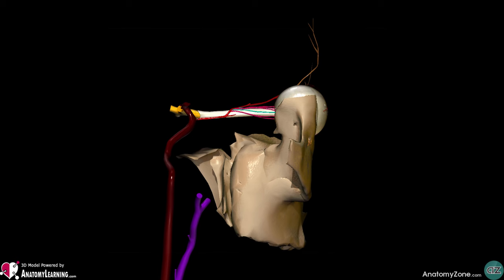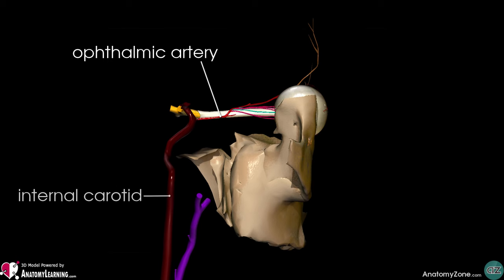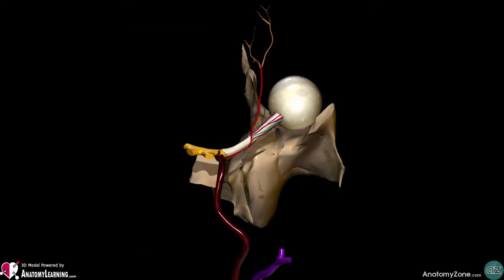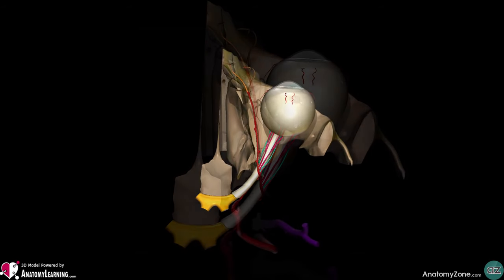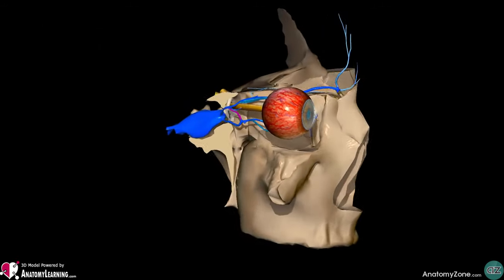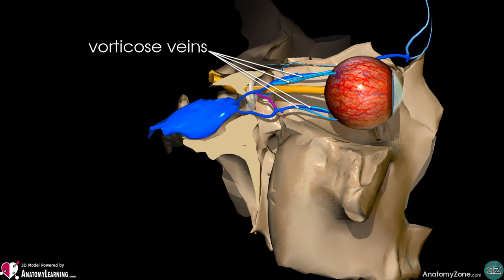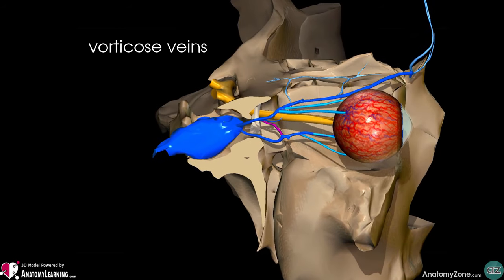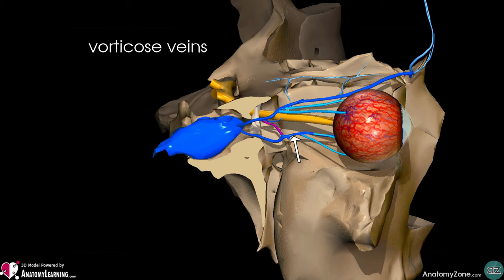Eyeball Blood Supply